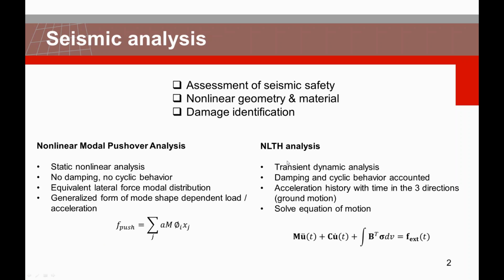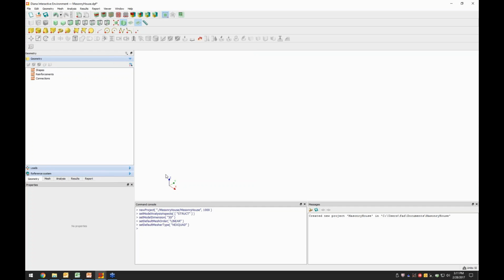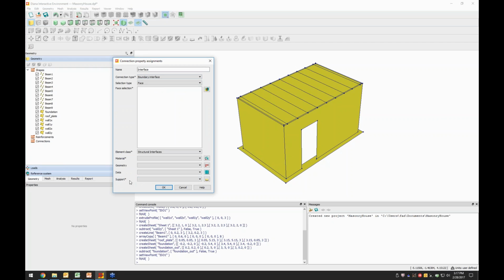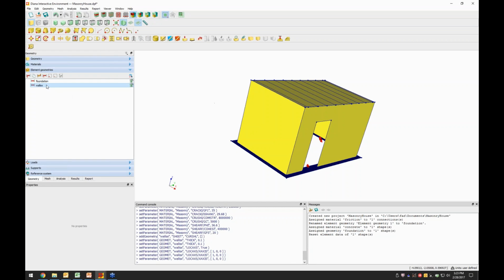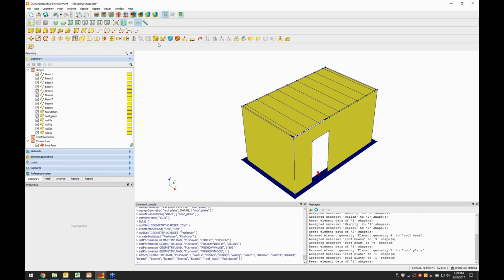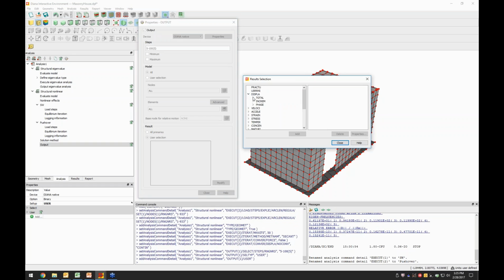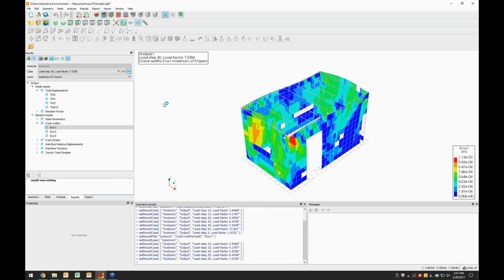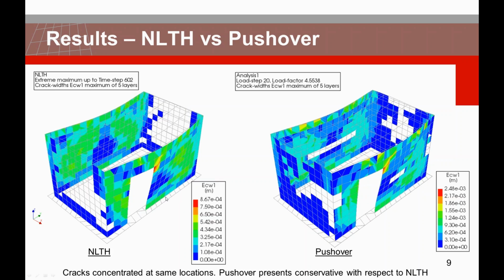Webinar: Nonlinear Pushover Analysis of a Masonry Building with DIANA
This webinar gives and overview on optimised workflow which has been developed in the latest version of DIANA finite element analysis.

In this particular session an earthquake analysis of a small house with a foundation on grade, masonry walls and a timber roof will be simulated.
A Nonlinear Pushover Analysis is performed until failure to determine the resistance of the house.

The use of new masonry material model, automated pushover load calculation and new output tool “Near Collapse Output” is demonstrated.